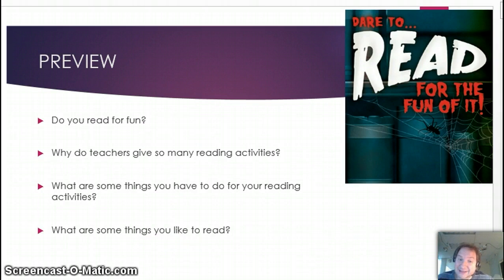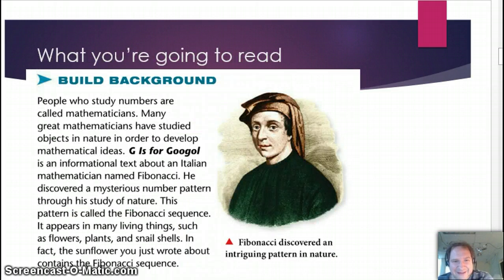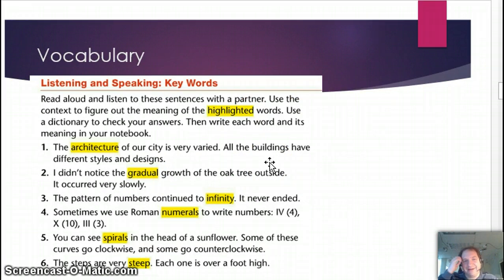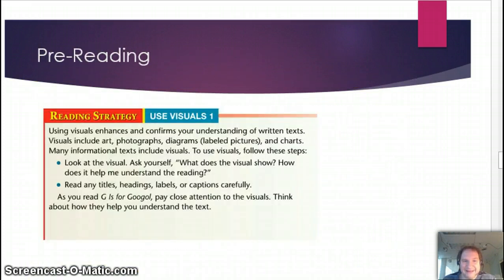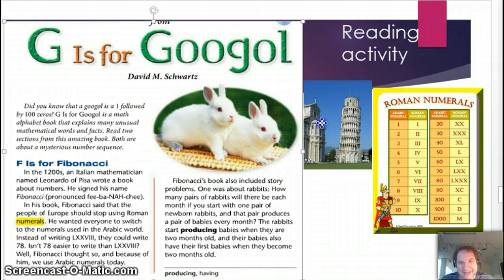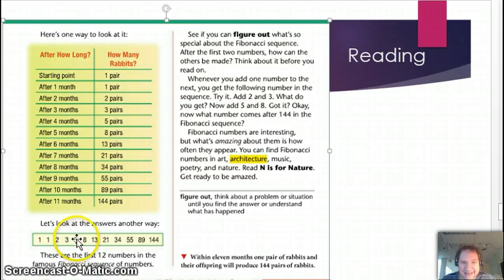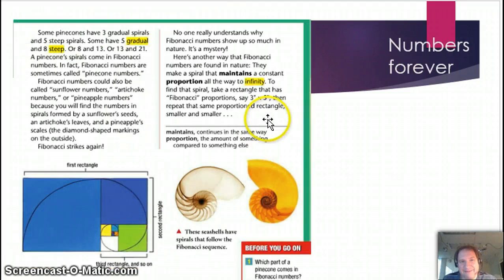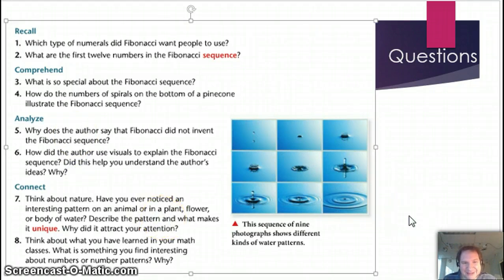Reading with a purpose